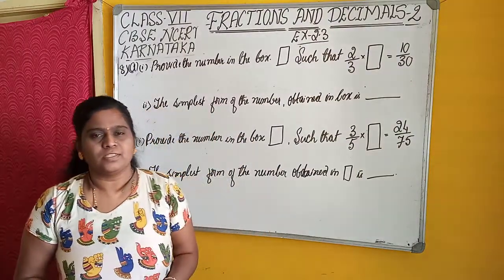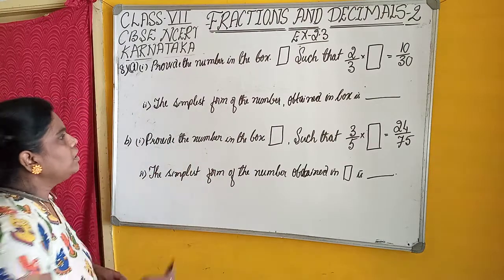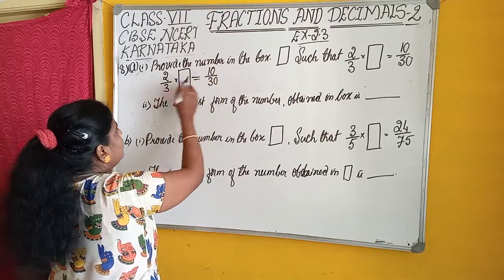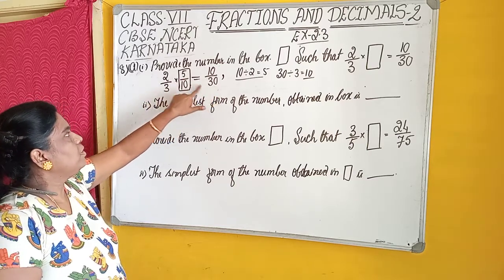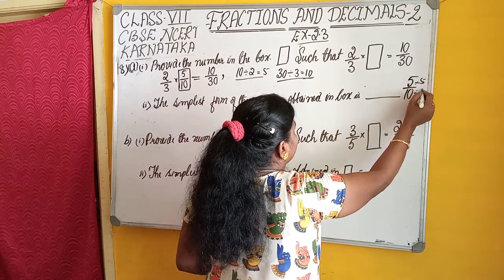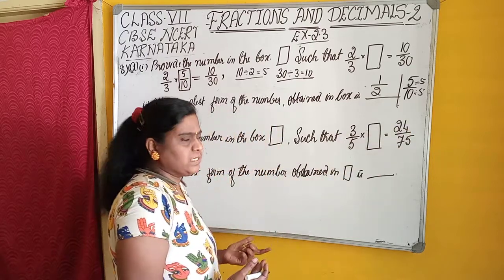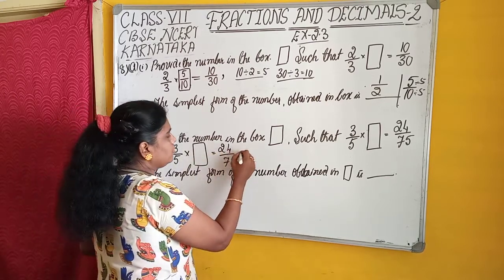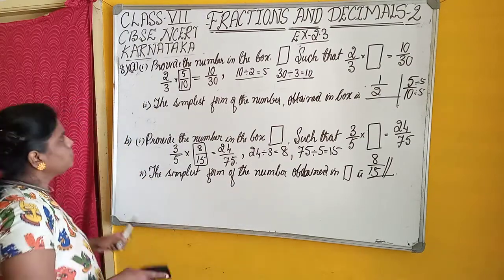CBSE/NCERT, FRACTIONS AND DECIMALS,p14, EX2.3, MAIN8)